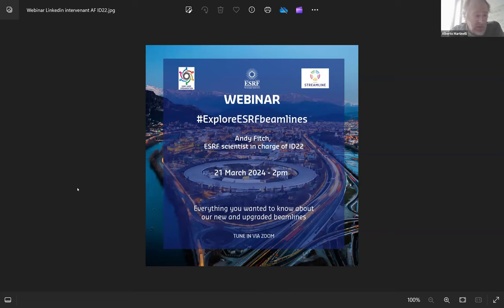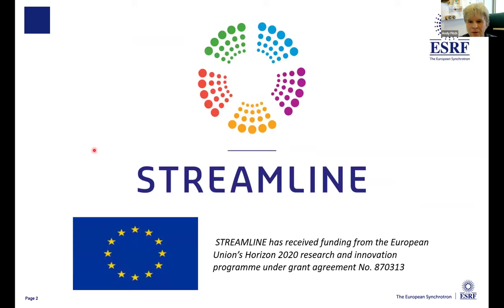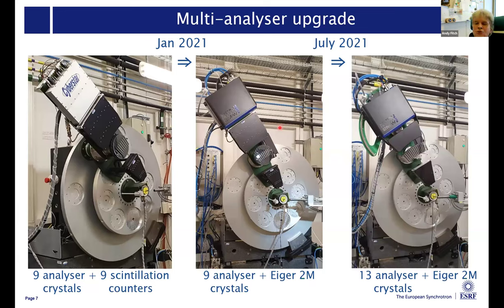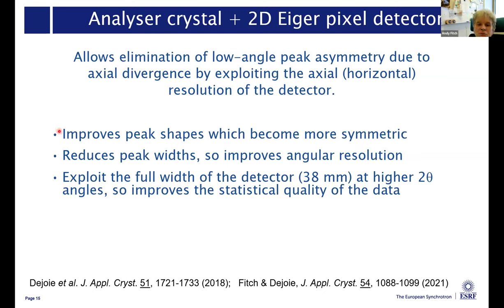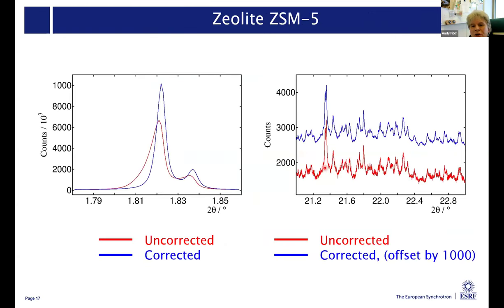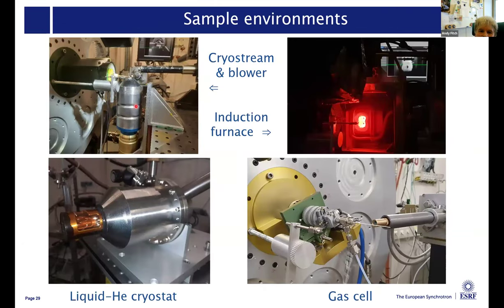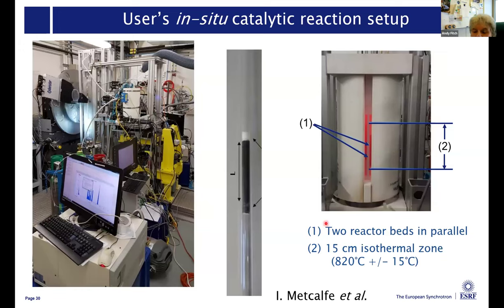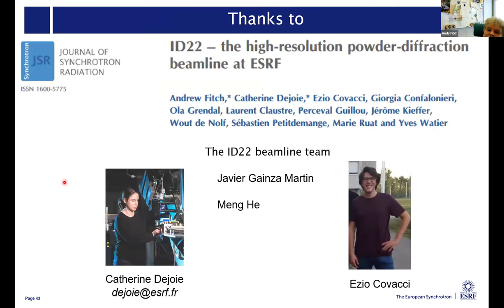Explore ESRF beamline - A.Fitch - ID22